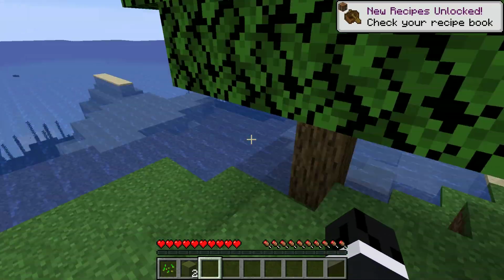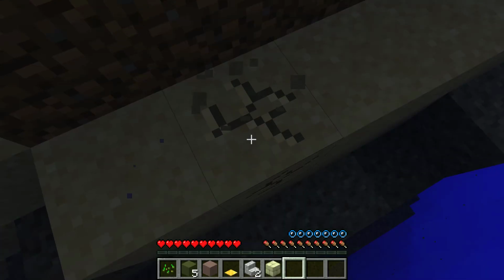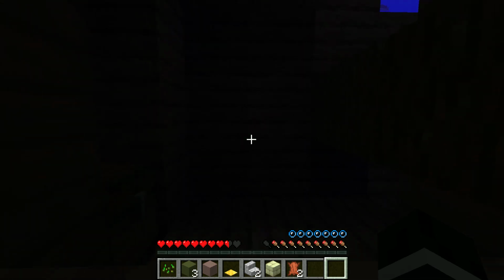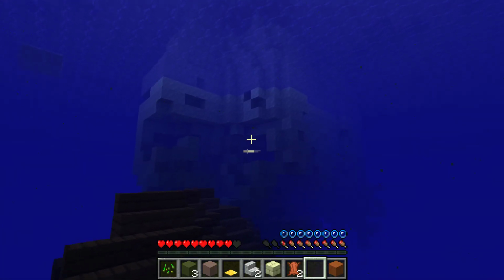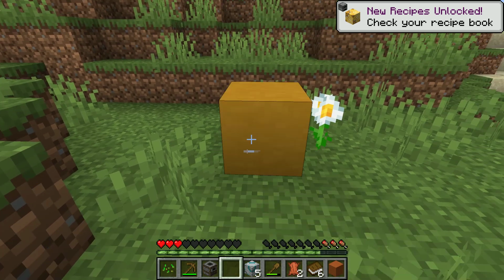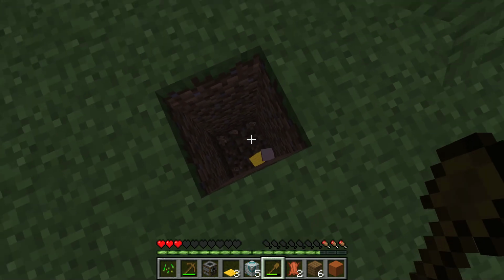Minecraft, but everything is wrong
Minecraft, but with Sethbling's datapack, What could go wrong?..